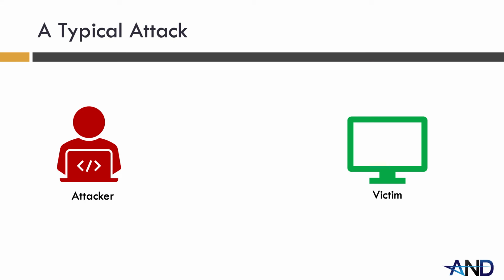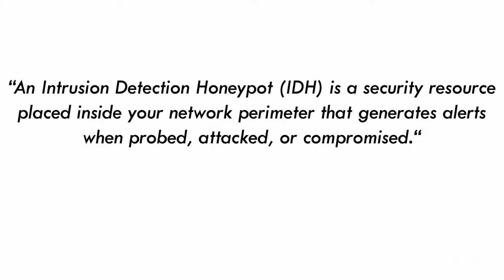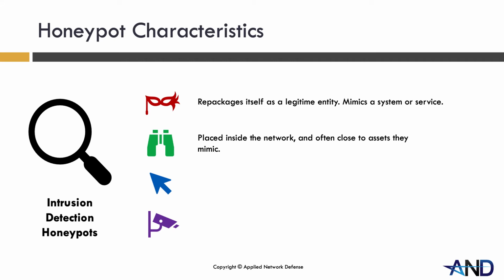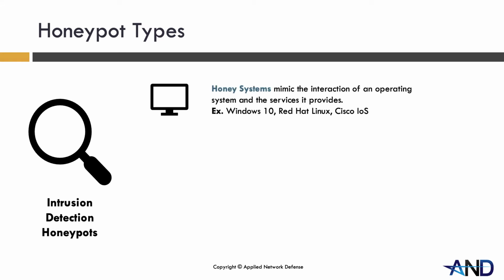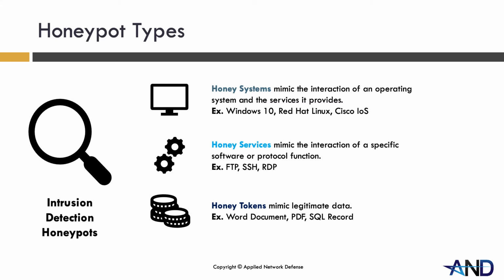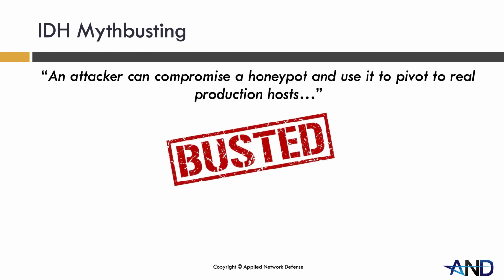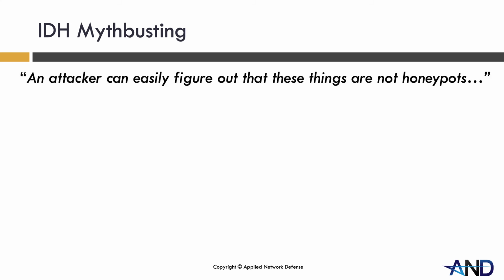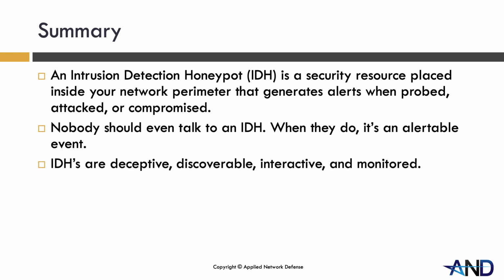Intrusion Detection Honeypots: A High Level Primer and Busting Common Myths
People generally have a lot of pre-existing beliefs about honeypots that are clouded by limited information or historical baggage. In the video below, I provide an overview of intrusion detection honeypots and discuss common myths associated with them.

This standalone video is part of my Building Intrusion Detection Honeypots course, which teaches you how to design, build, and deploy honeypots for deception-based detection. You can learn more about the course